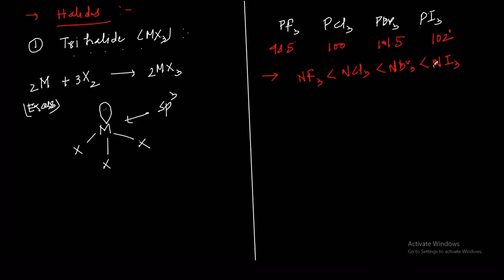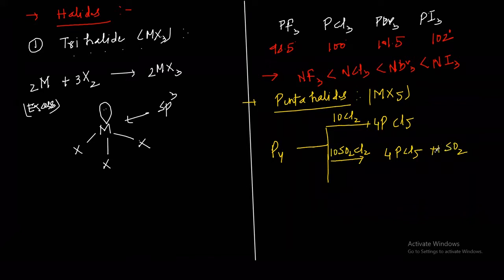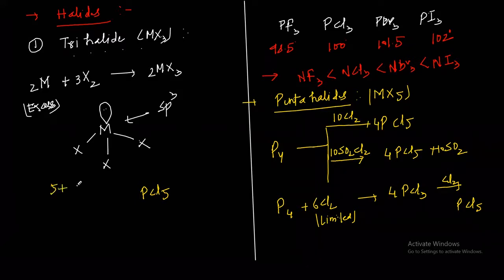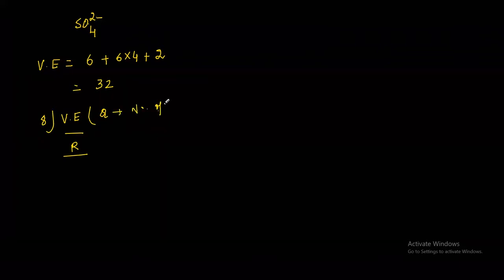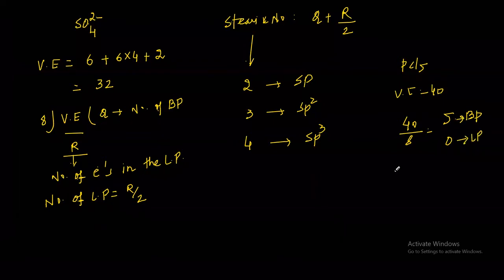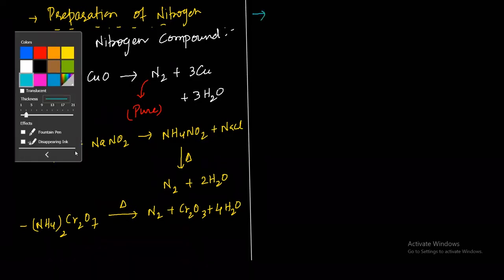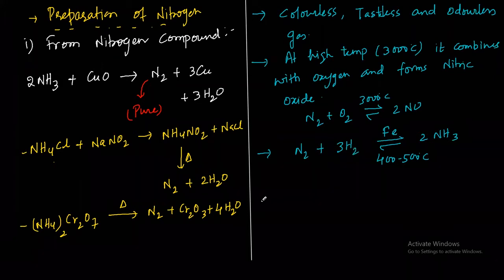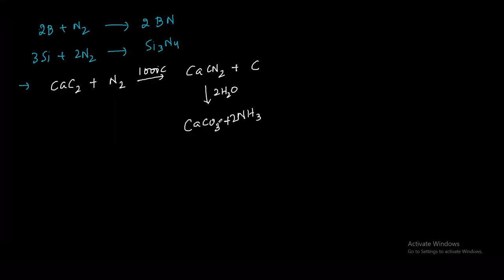P Block 6